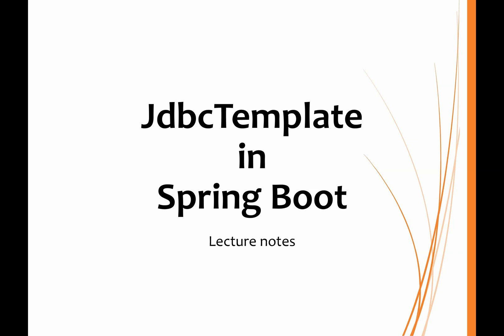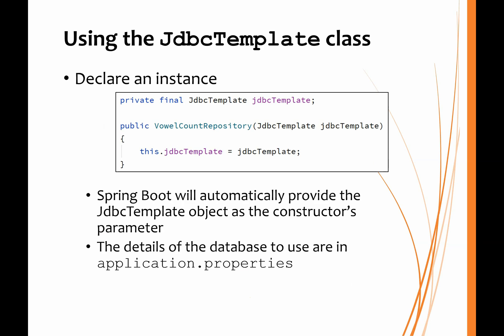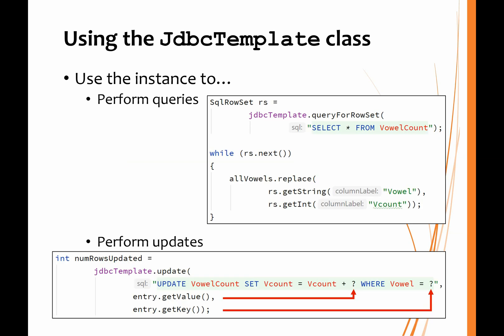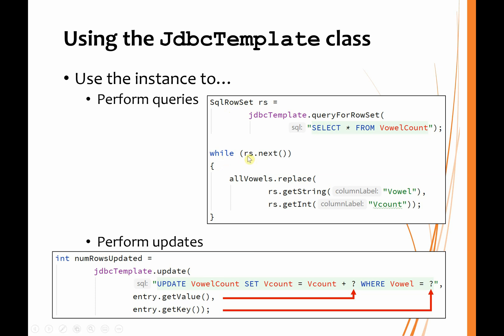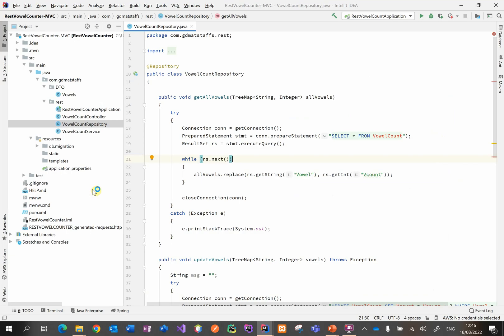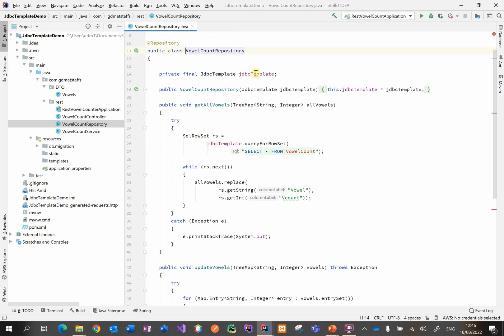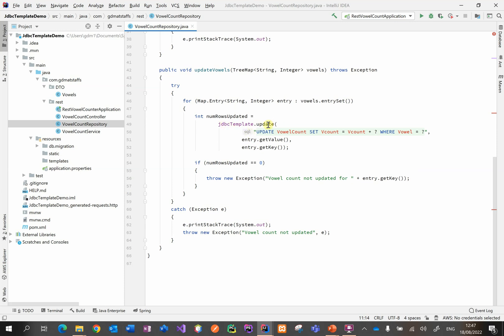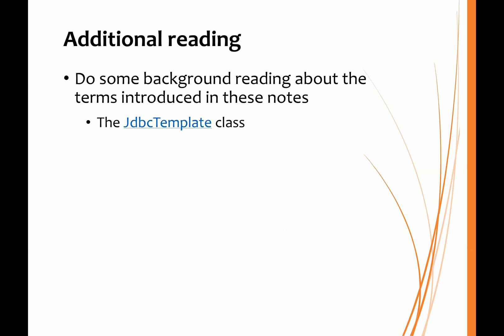JdbcTemplate Class in Spring Boot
How to use the JdbcTemplate class to make interaction with a database simpler in Spring Boot.